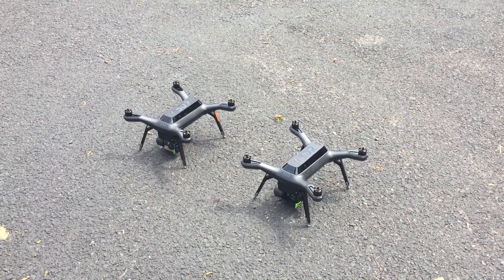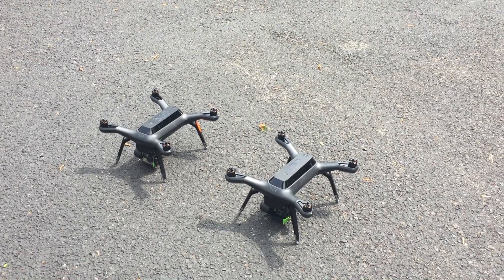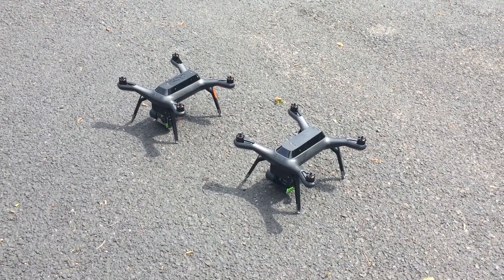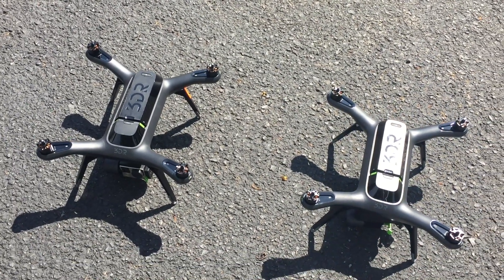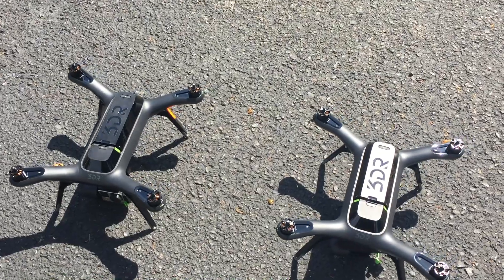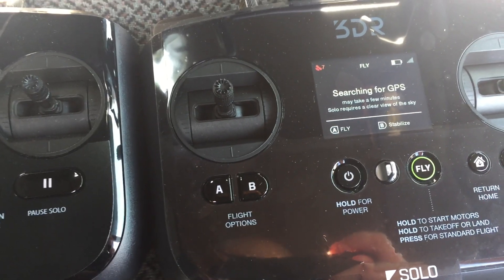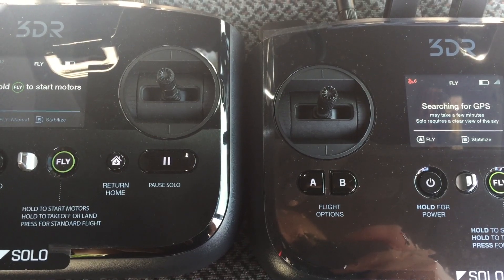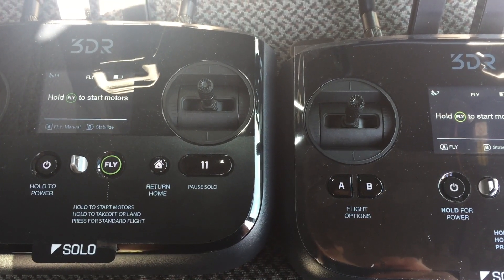3DR Solo MRO GPS VS VER B GPS Test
Hello, I am comparing Ready to Fly times between the MRO GPS and the 3DR VerB GPS. This is my second video testing my Solos with different GPS units. Enjoy.

Update: The MRO locked on to 21 sats with an hdop of .5 while flying.